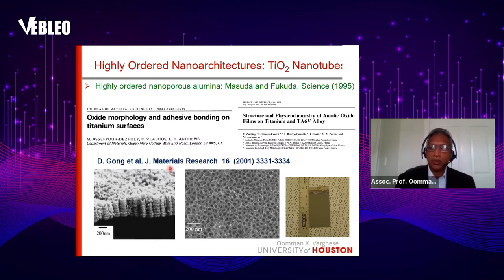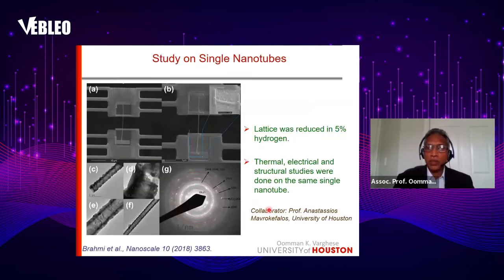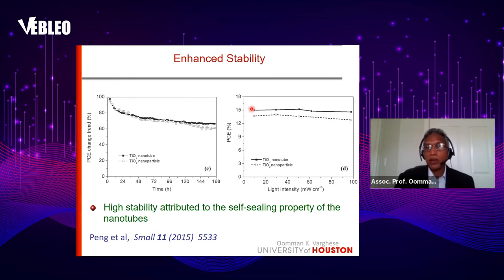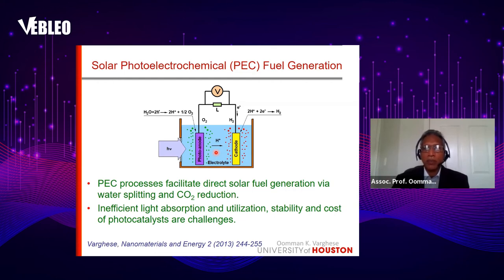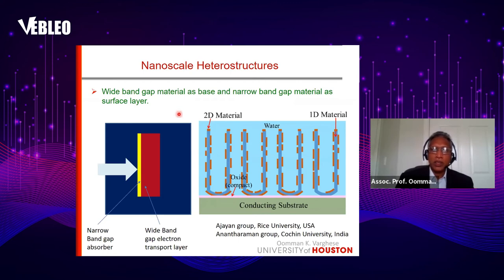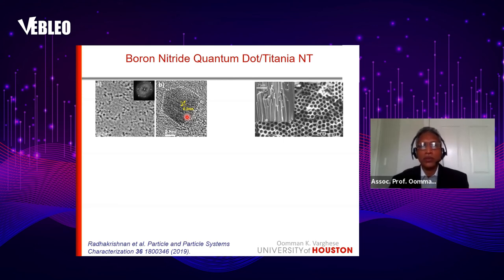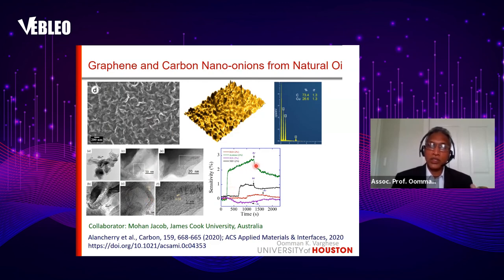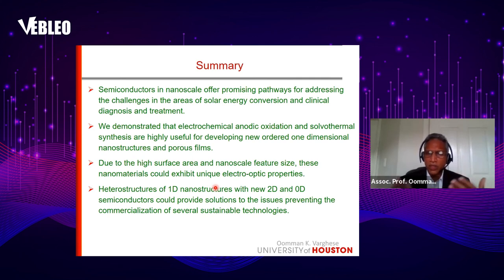Assoc. Prof. Oomman Varghese | University of Houston | United States | Lecture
Assoc. Prof. Oomman Varghese delivered this Talk in the Nanomedicine, Nanomaterials and Nanotechnology